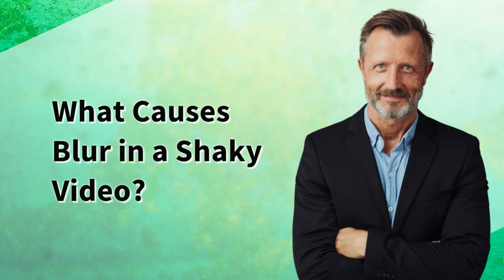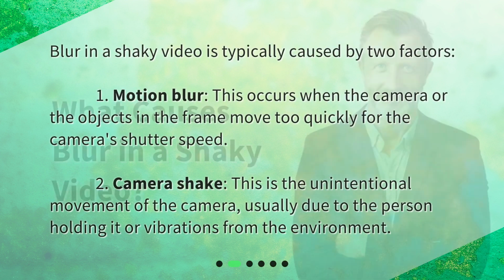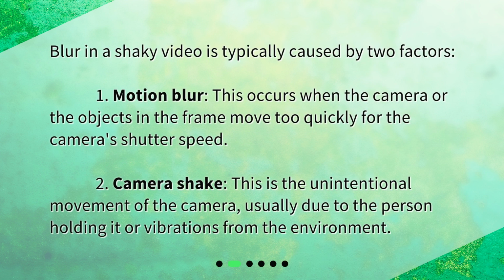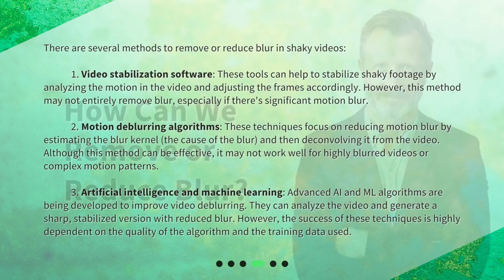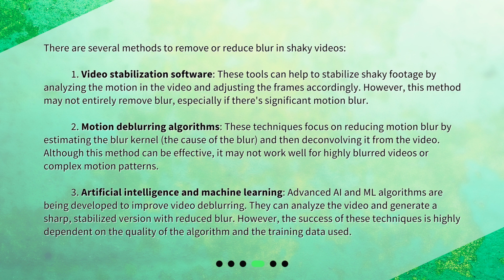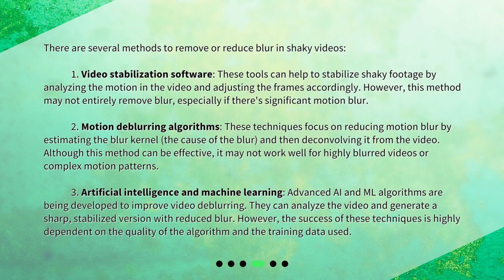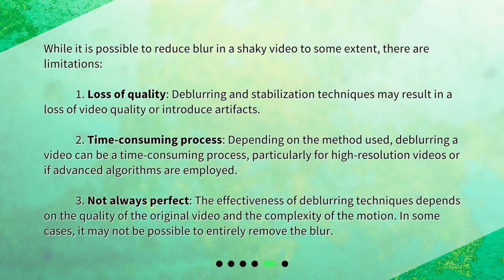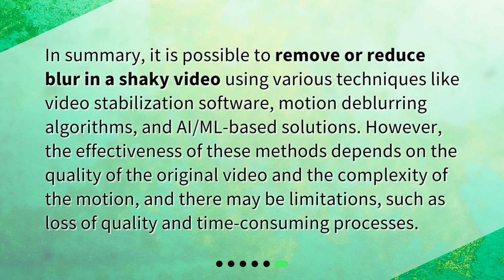Is it possible to remove blur from a shaky video?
Is it Possible to Remove Blur from a Shaky Video? • Say goodbye to shaky, blurry videos! In this video, we dive into the world of video deblurring and explore the methods used to remove blur from shaky footage. From video stabilization software to advanced AI and ML algorithms, we cover it all. Join us as we discover if it's possible to transform shaky, blurry videos into smooth, crystal-clear footage.

00:00 • Is it possible to remove blur from a shaky video?
00:13 • What Causes Blur in a Shaky Video?
00:39 • Can We Remove Blur?
00:53 • How Can We Remove or Reduce Blur?
01:58 • What Are the Limitations?